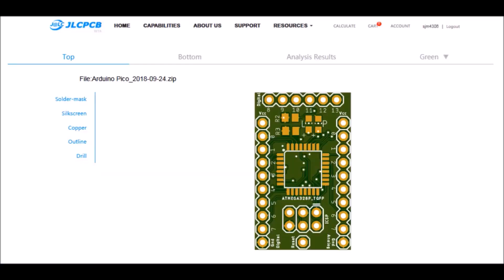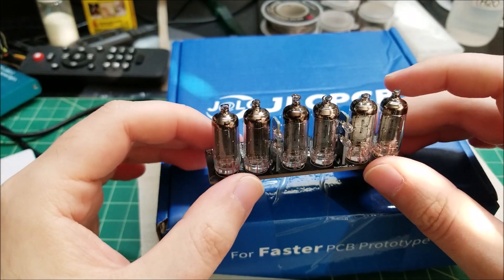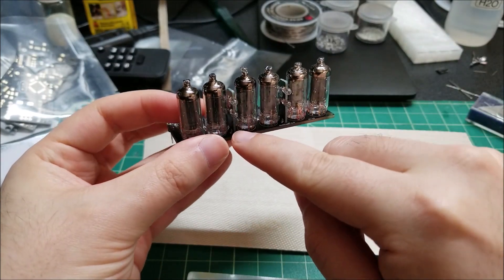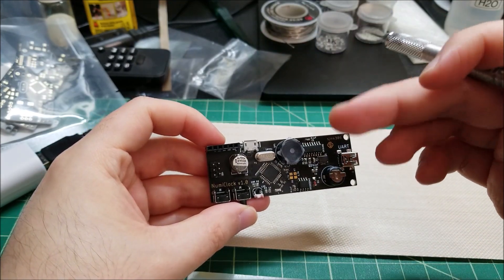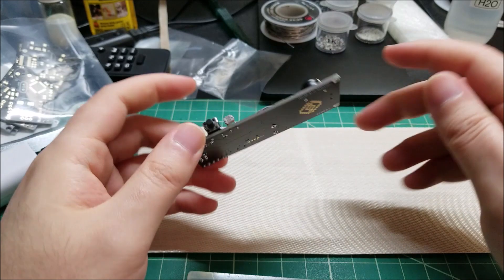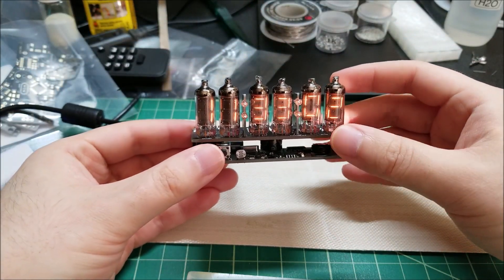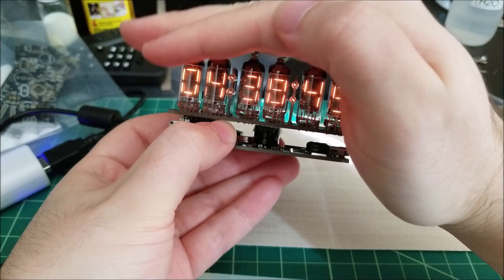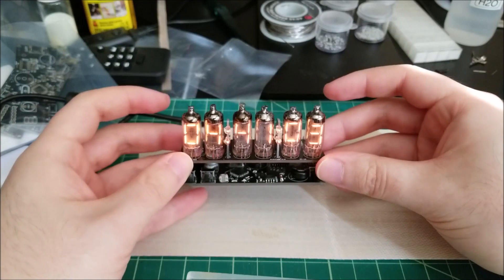NumiClock - DIY IV-16 Numitron Clock Part 2 - The Main Clock Board and Software!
I finally got around to designing the main clock and vertical colon bulb pcbs so in this video we assemble and show off the software I've written in the meantime. If you want more technical info follow the project

Really happy with how this clock turned out. I've improved several features over my past clocks including: better rtc for more accurate time keeping, ambient light sensor for display dimming, and both serial programming and text interface for settings update over usb.

Code: sjmics
Max Use: 1 (one for per user)
Amount Limit: 300